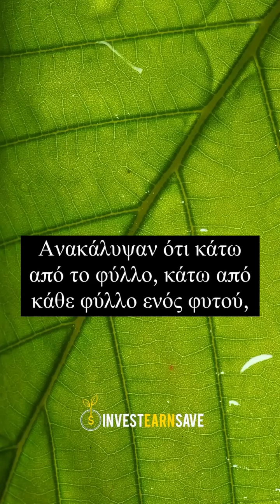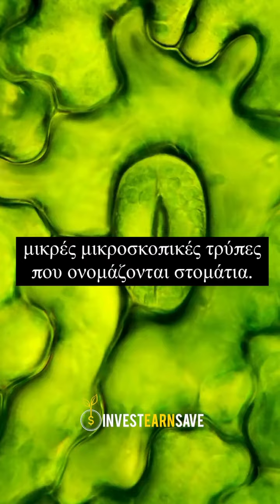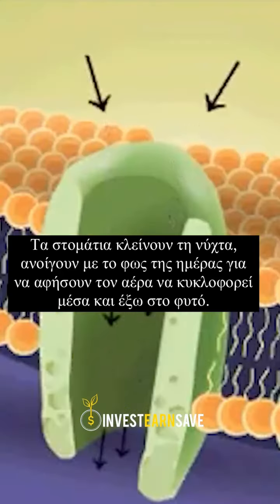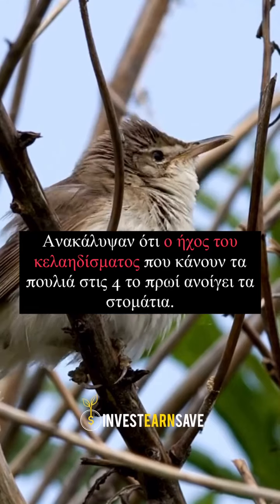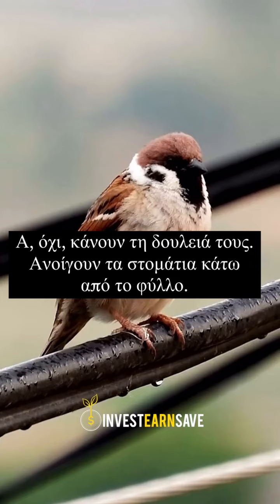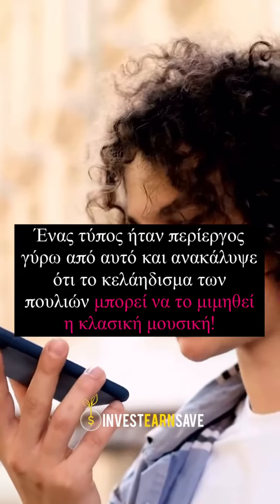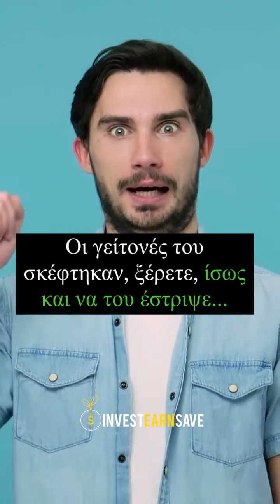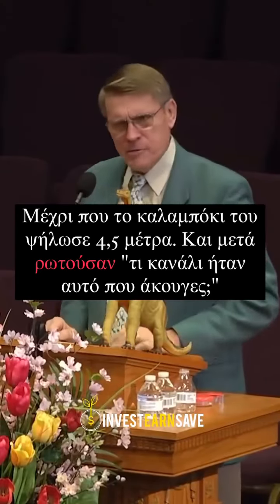Ανακάλυψαν ότι κάτω από το φύλλο θα δείτε μικρές μικροσκοπικές τρύπες που ονομάζονται στομάτια.